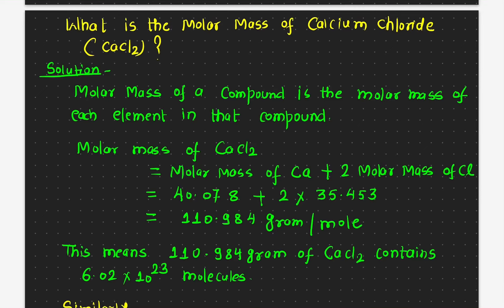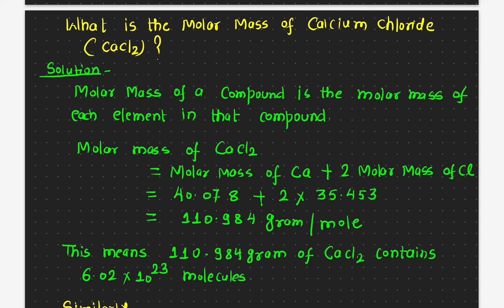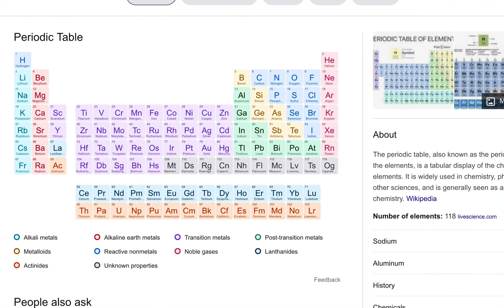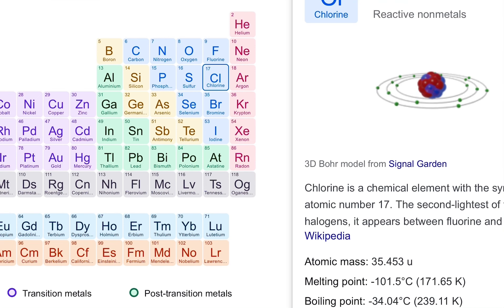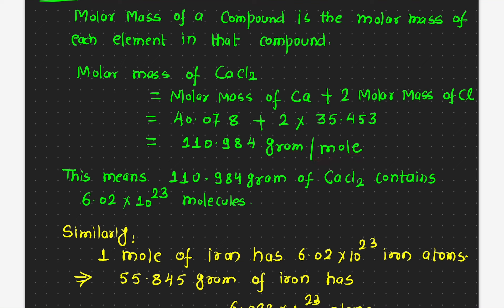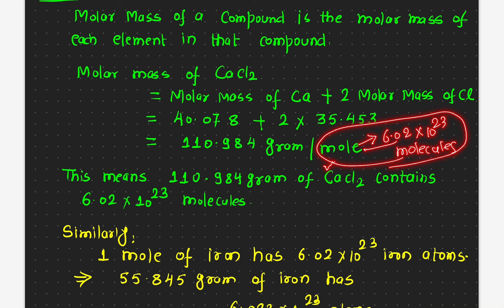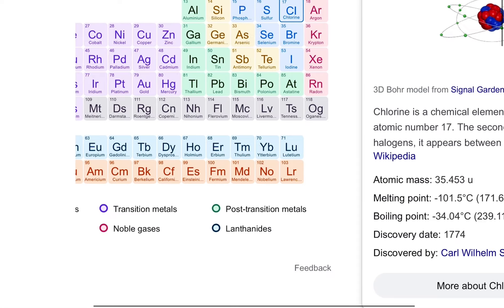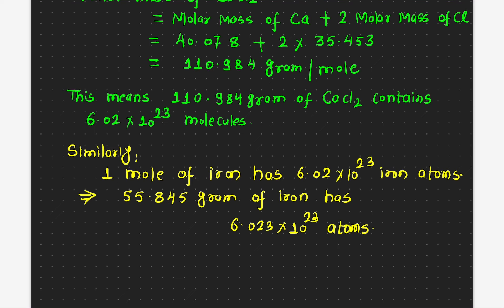Molar Mass of CaCl2 (Calcium Chloride)